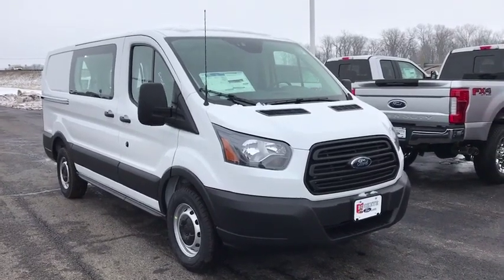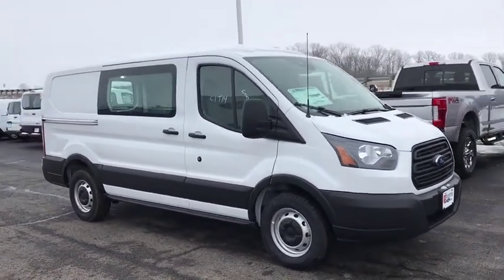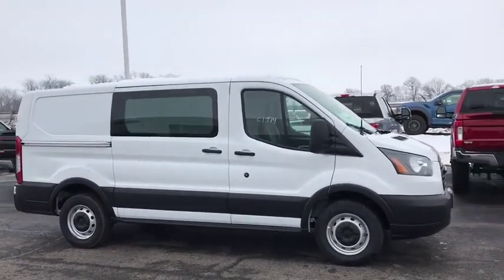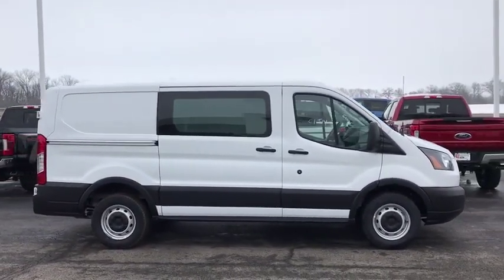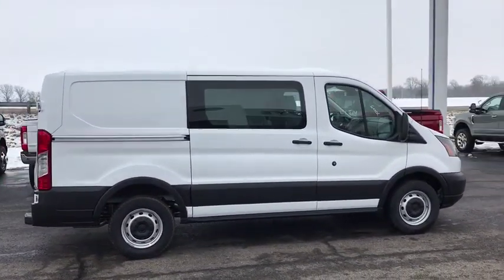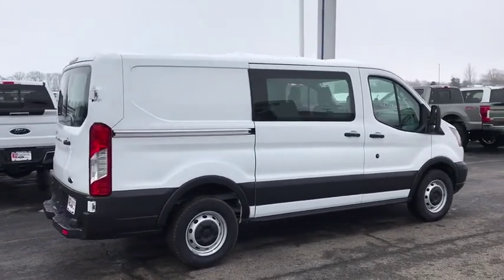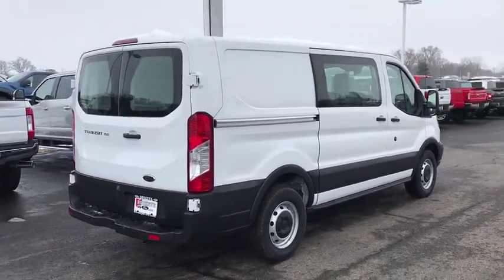2019 Ford Transit-150 London, Springfield, Columbus, Dayton, Hilliard, OH 11212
Oxford White N 2019 Ford Transit-150 available in London, Ohio at Buckeye Ford. Servicing the Springfield, Columbus, Dayton, Hilliard, OH area.

Buckeye Ford
110 Us Highway 42